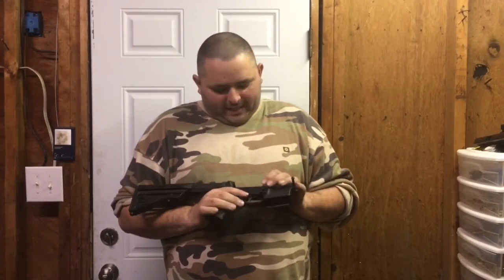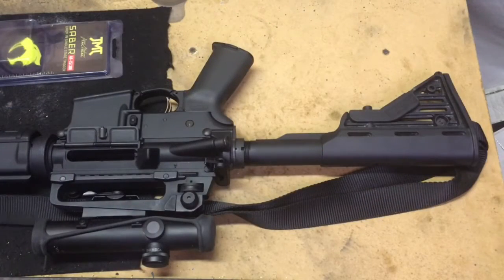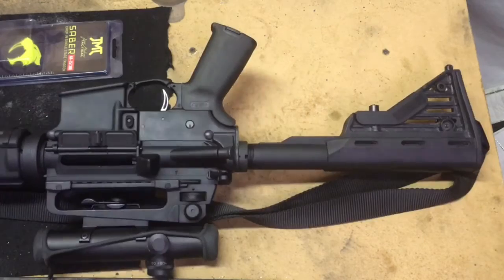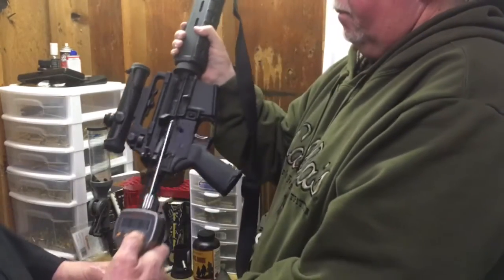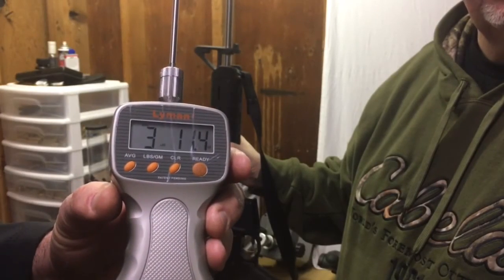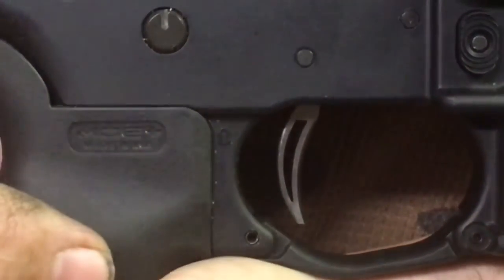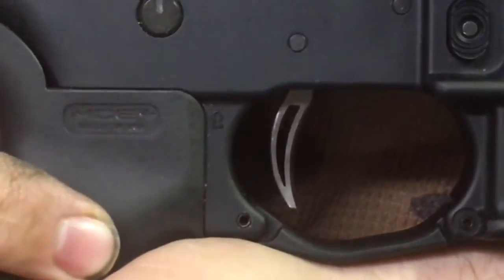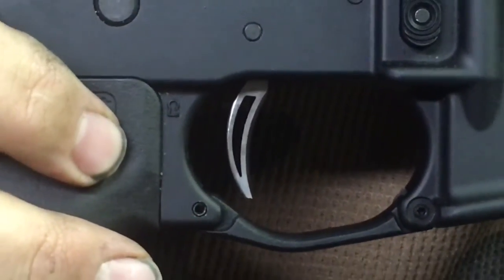JAMES MADISON TACTICAL SABER TRIGGER REVIEW (PART 2)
As promised this is the second episode to the James Madison tactical trigger install. In this video we talk about the value, trigger reset, and trigger pull. We used the Lyman trigger gauge to come up with a three pull average.